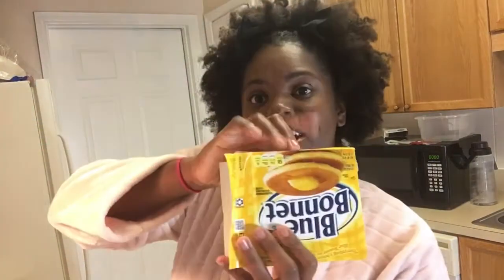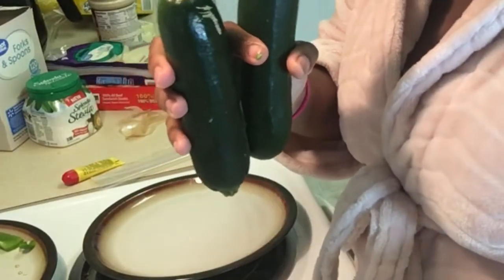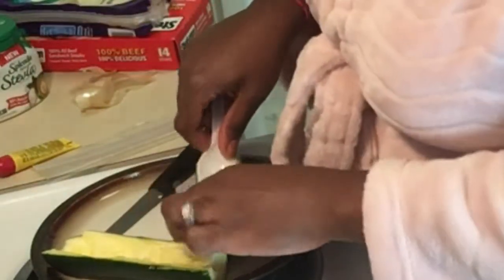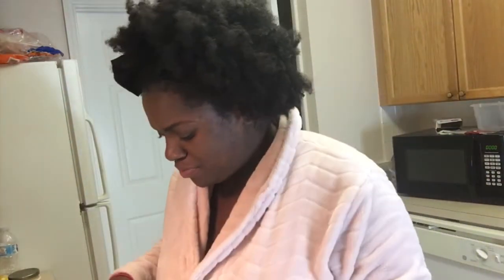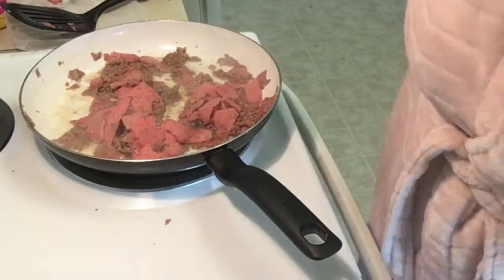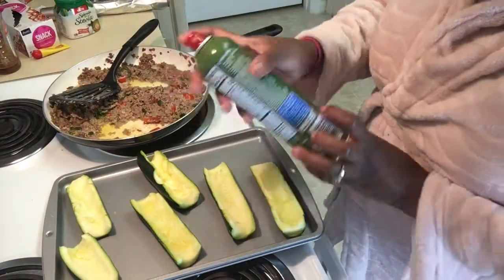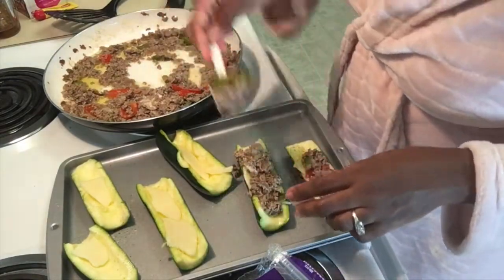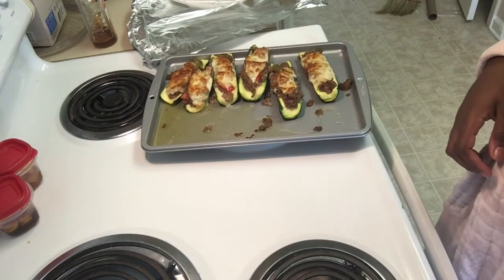cooking low carb zucchini philly cheesesteak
Items used :
Red and green peppers
Onions
Zucchini
Butter
Steak-umm
Provolone cheese
Salt
Pepper
 Alfredo sause